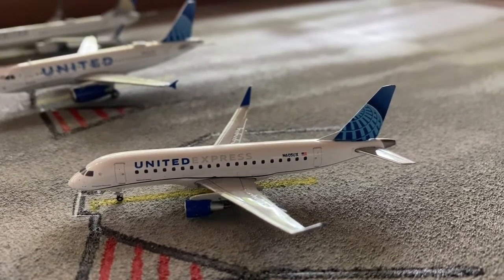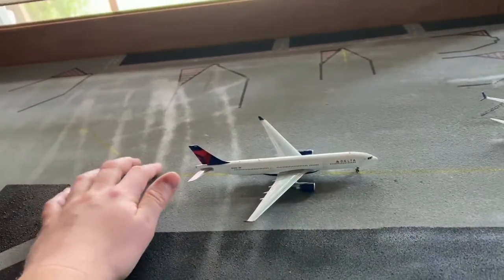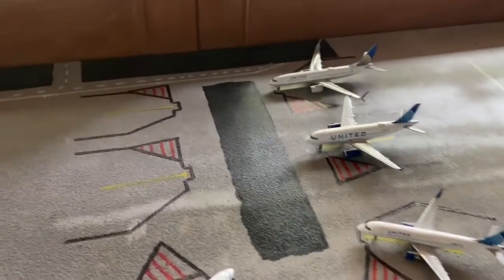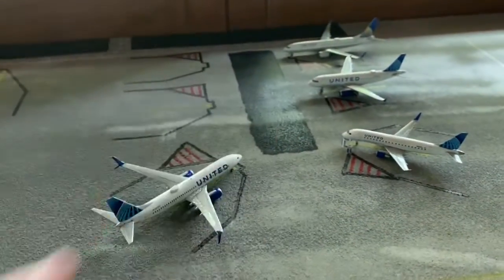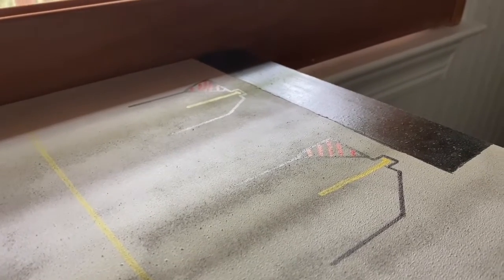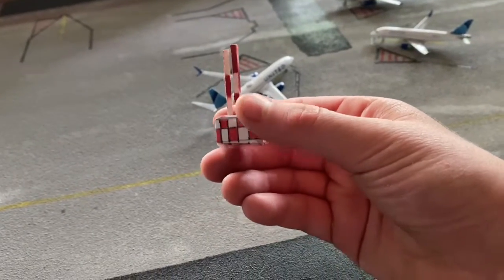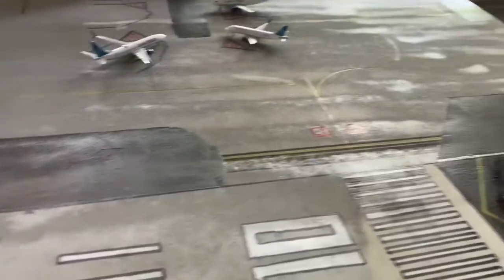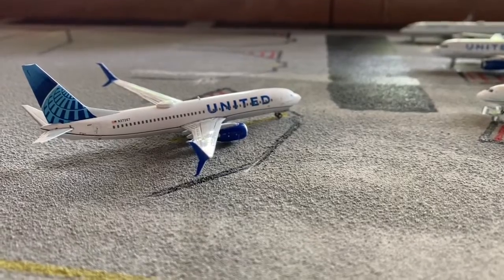Brand New Airport!!!